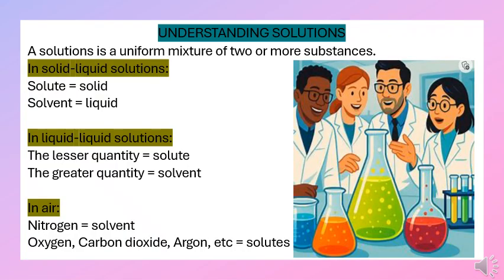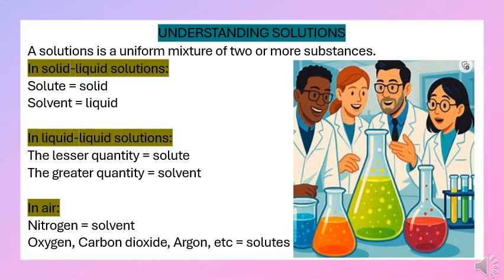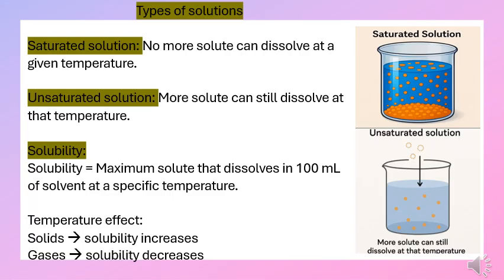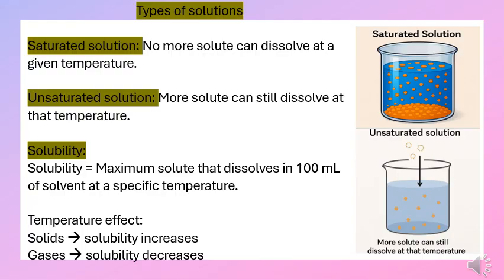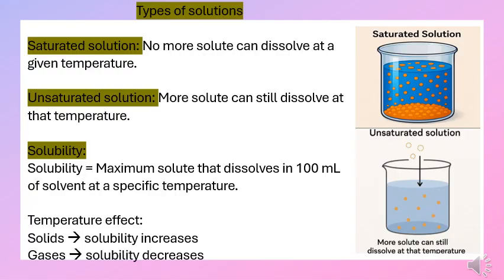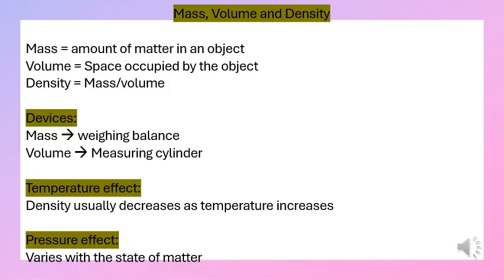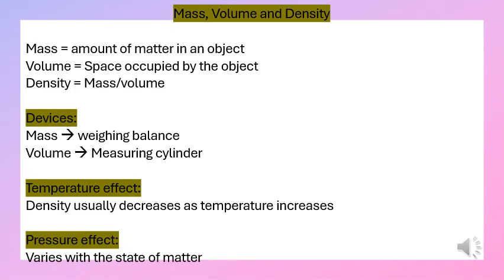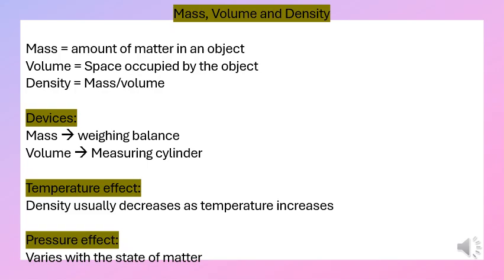Grade 8 Science Chapter "The Amazing World of Solutes, Solvents, and solutions Core Concepts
Grade 8 Science – The Amazing World of Solutes, Solvents, and Solutions
Welcome to a fun and engaging journey into the world of solutions—where science meets everyday life!
 What you’ll learn in this video:

What are solutes, solvents, and solutions?
Types of solutions: saturated, unsaturated, and supersaturated
How temperature and pressure affect solubility
Real-life examples and activities
Understanding mass, volume, and density
How to measure density of irregular objects
Fun facts and practical applications!

 Perfect for:

Parents helping kids learn science
Anyone curious about how mixing things works!

 From sugar dissolving in tea to gases in the air you breathe—this chapter makes science relatable, exciting, and easy to understand.